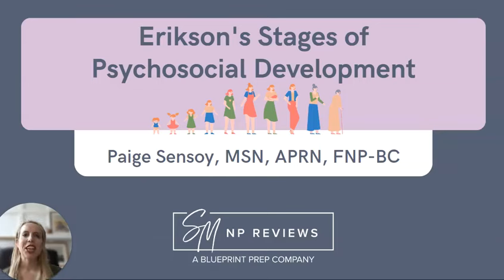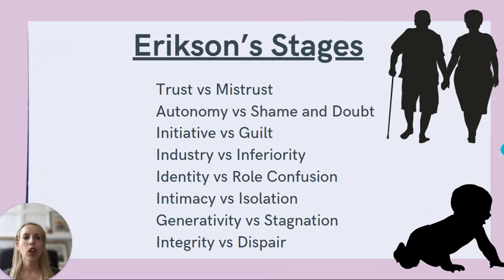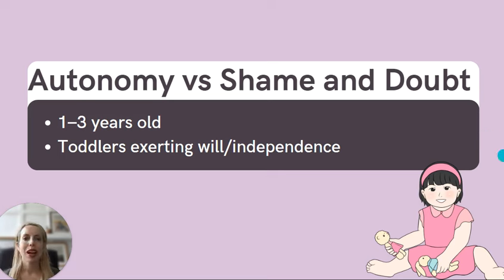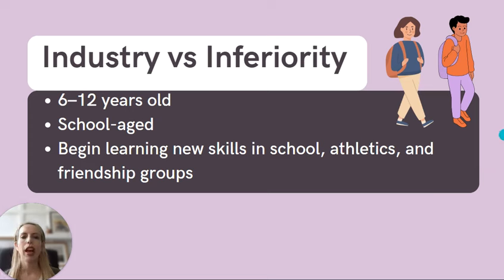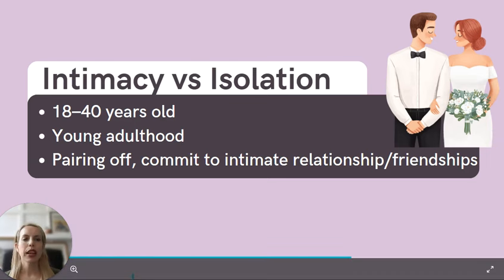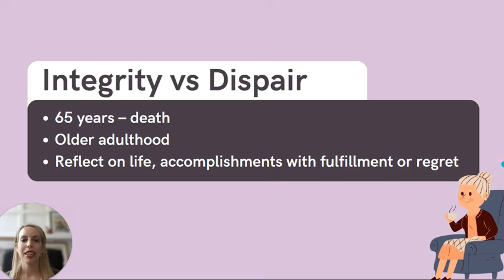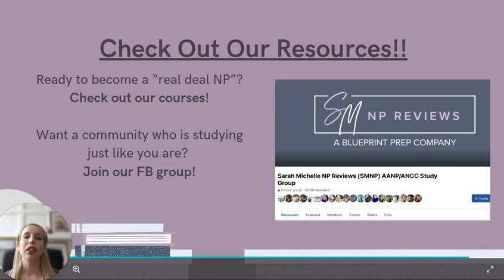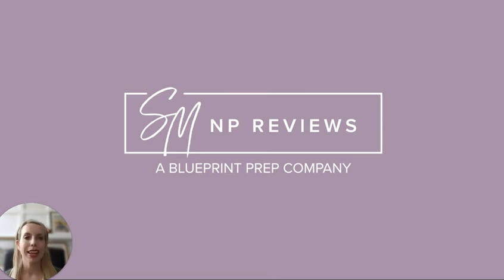NP Learning: Understanding Erikson's Stages of Psychosocial Development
Today’s lesson covers Erikson's Stages of Psychosocial Development. Join the Sarah Michelle NP Reviews team for another video relevant to your AANP/ANCC board certification exam and continuing education as a nurse practitioner in clinical practice.

Paige Sensoy MSN, APRN, FNP-BC

Table of Contents:
00:00: Introduction
00:39: Erikson's Stages Overview
00:57: Trust vs Mistrust
01:22: Autonomy vs Shame & Doubt
01:27: Initiative vs Guilt
02:04: Industry vs Inferiority
02:27: Identity vs Role Confusion
02:44: Intimacy vs Isolation
03:00: Generatively vs Stagnation
03:25: Integrity vs Dispair
04:03: Additional Resources